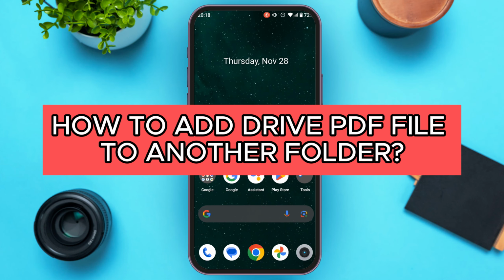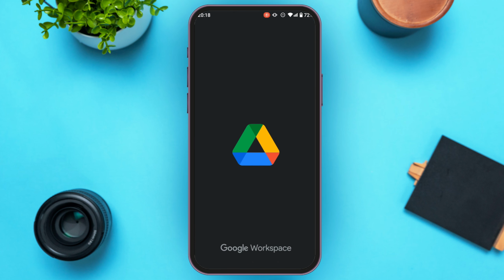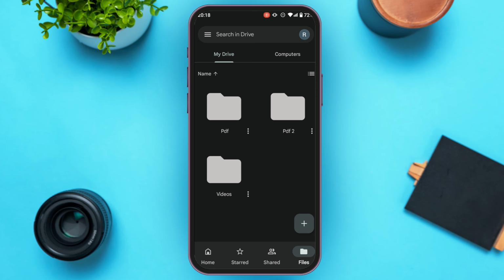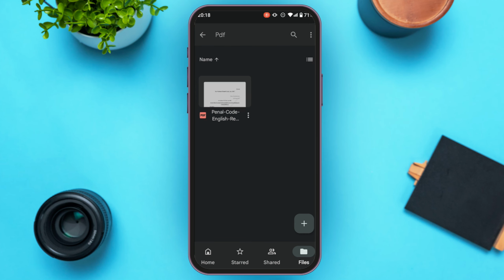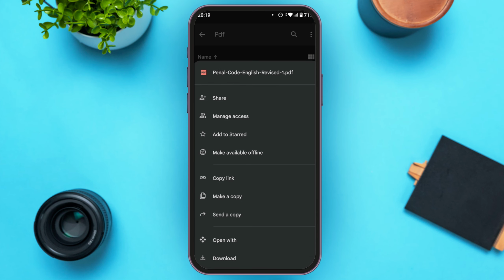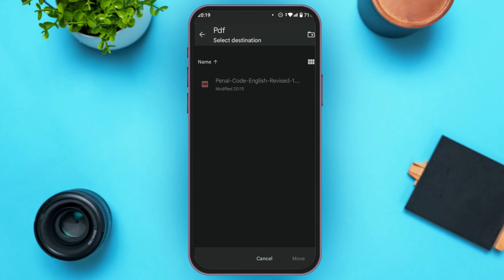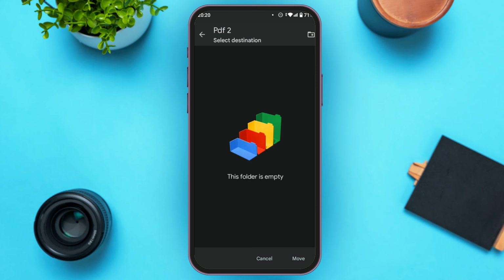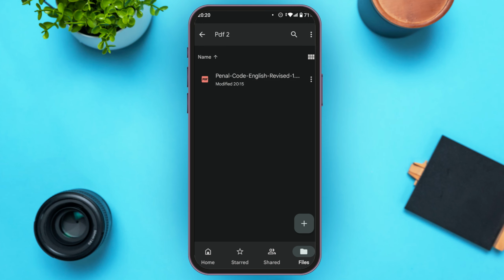How To Add Drive PDF File To Another Folder 2024 | Google Drive File Management Guide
In this video, we’ll show you how to move or copy a PDF file from one folder to another in Google Drive. Follow this simple tutorial to organize your files efficiently and keep your Drive clutter-free.